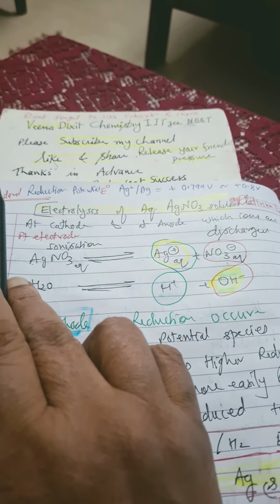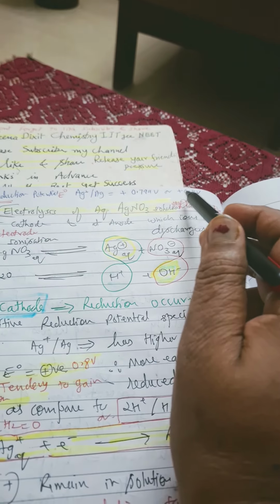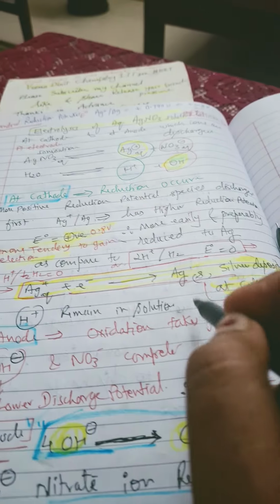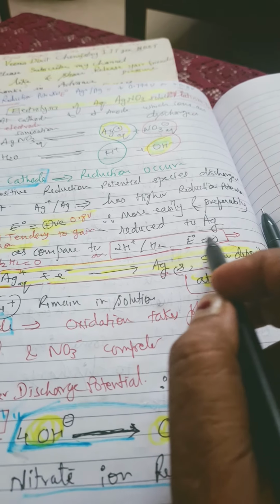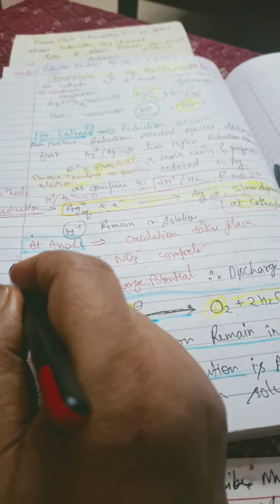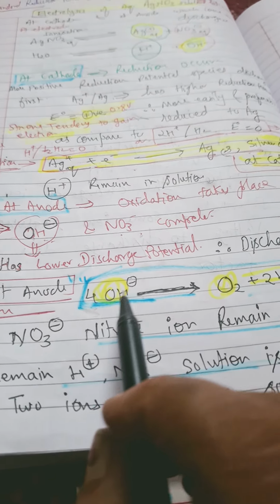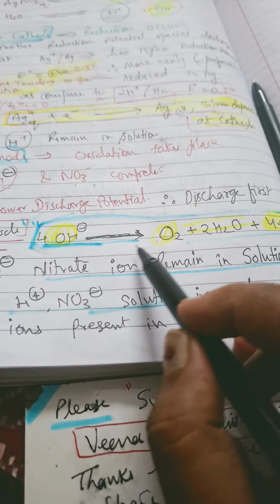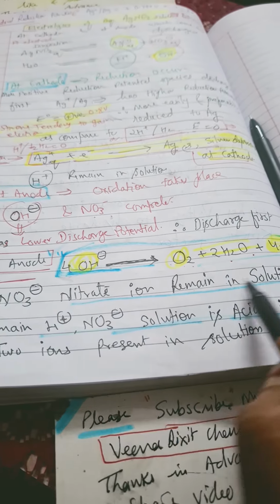concept Electrolysis of AgNO3 aq soln use Pt electrodes @Veena Dixit Chemistry IITjee